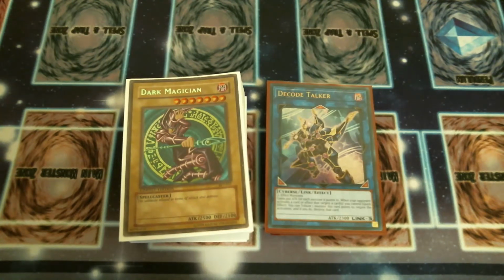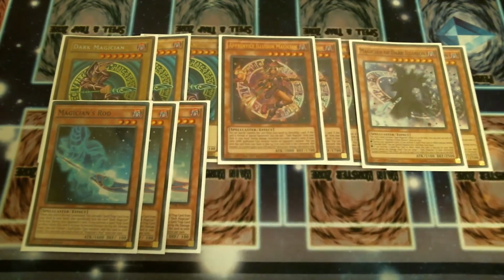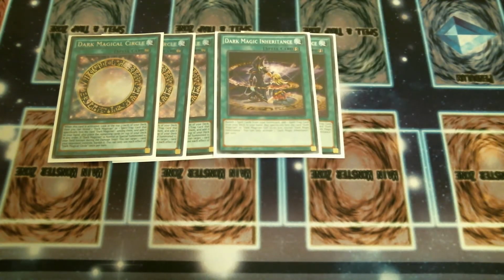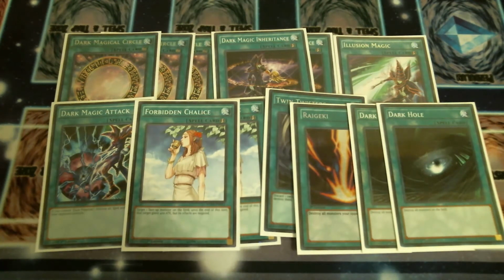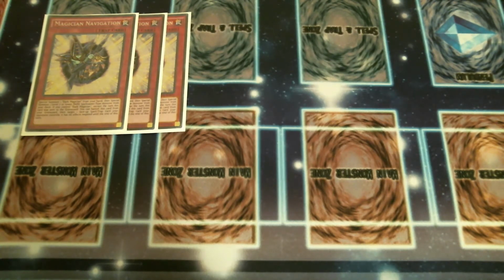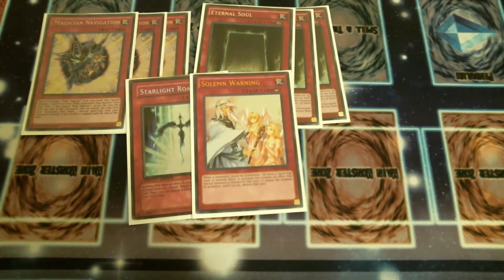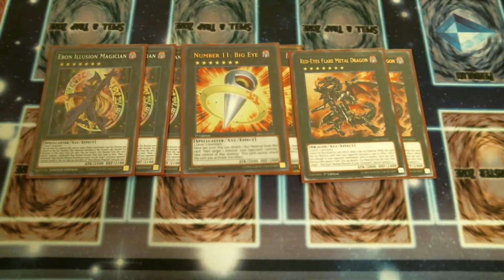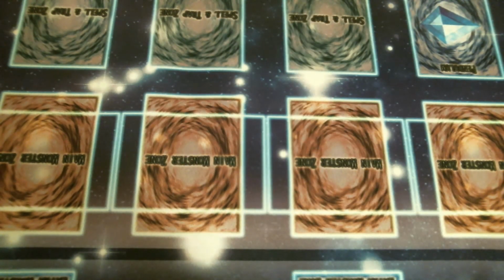Dark Magician Deck Profile (2017) [Link Format]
Here is my new dark magician deck to use in the new link format!